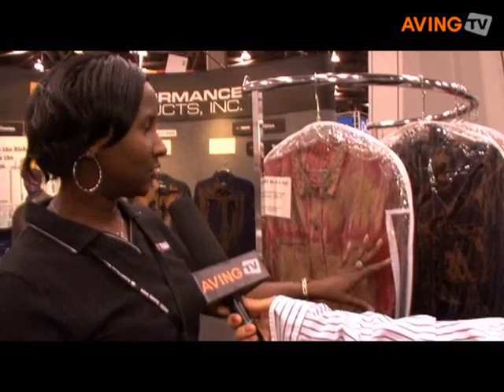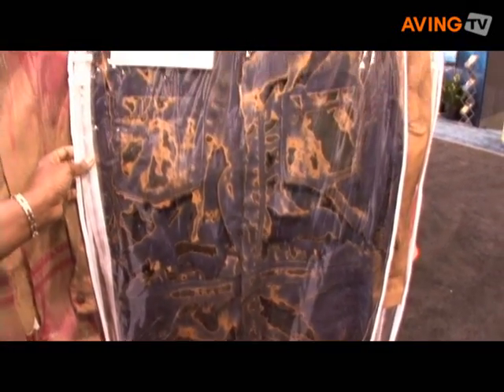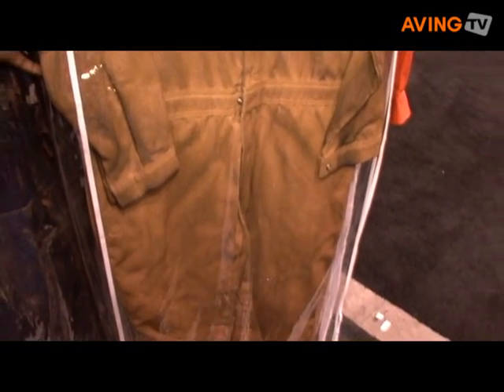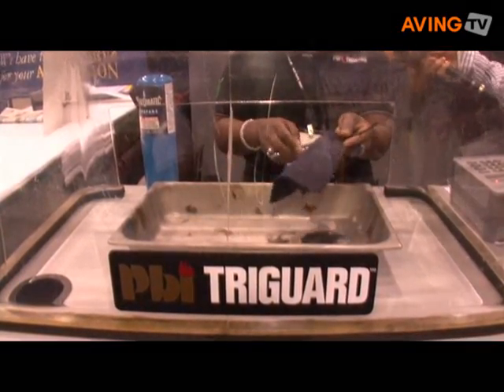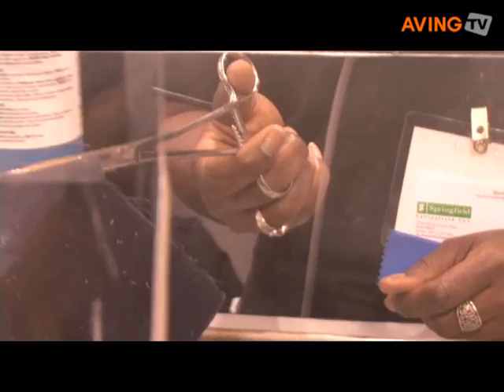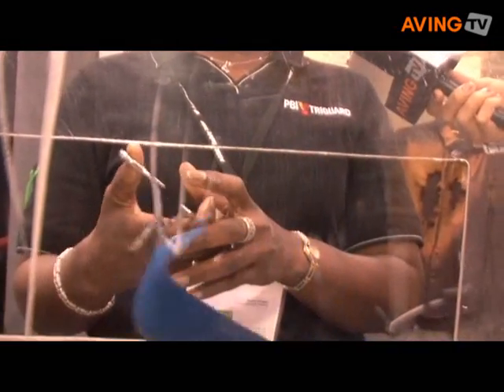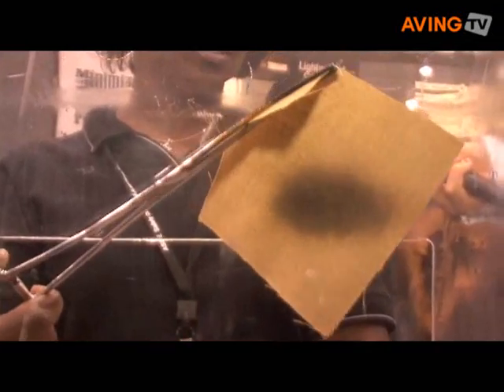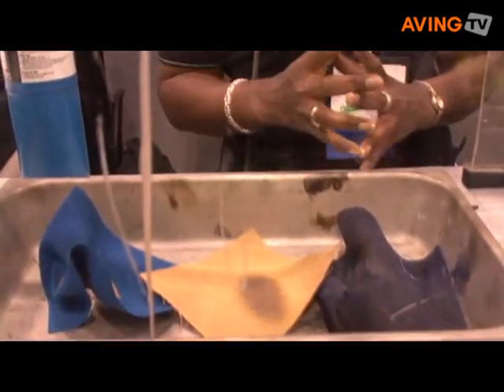PBI Triguard to demo flame resistant PBI aramid fiber garmen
PBI Triguard demonstrated its flame resistant PBI aramid fibers at the Safety 2008 held in Las Vegas, NV.
According to the company, PBI fabrics have been in use by firefighters around the world for many years proving to be a rugged, high-performance material that provides thermal protection against flame and heat.